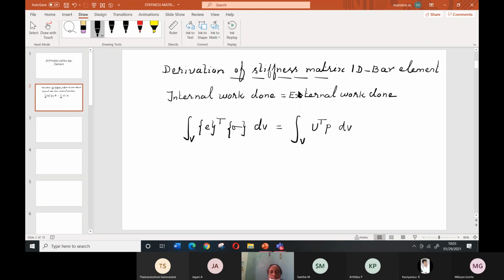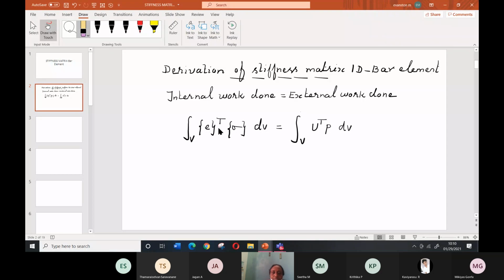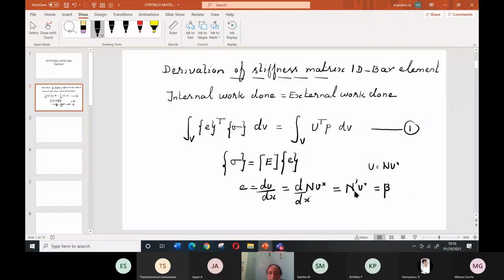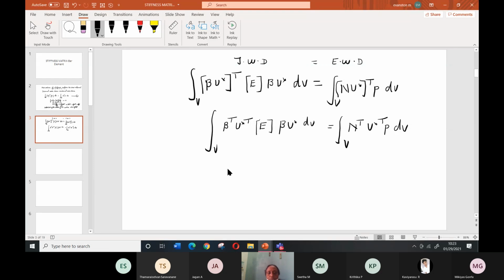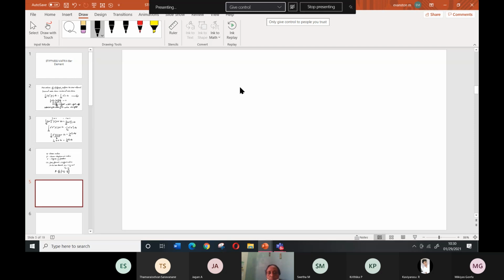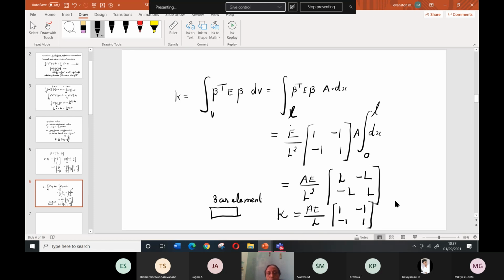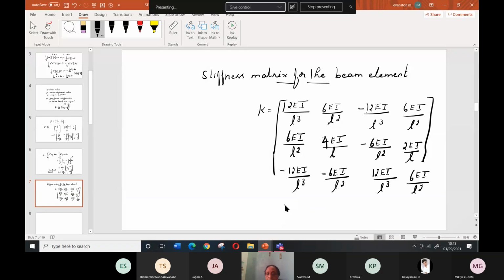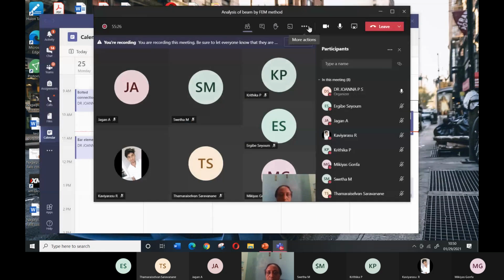ASA 29 01 2021